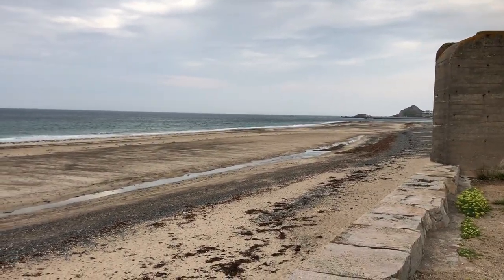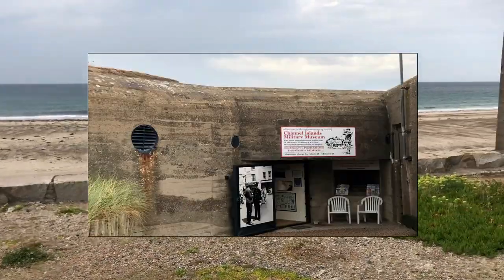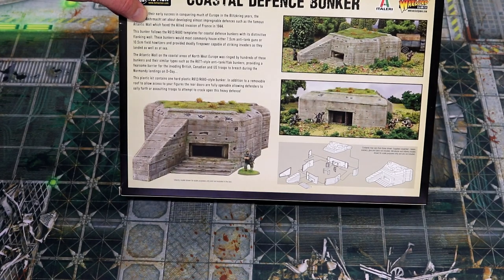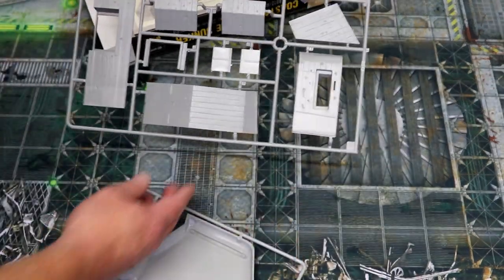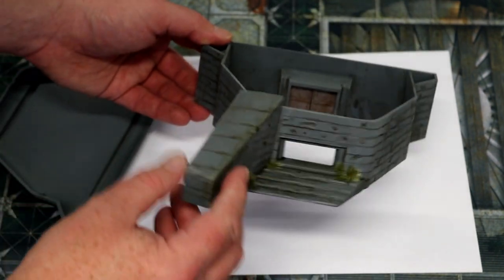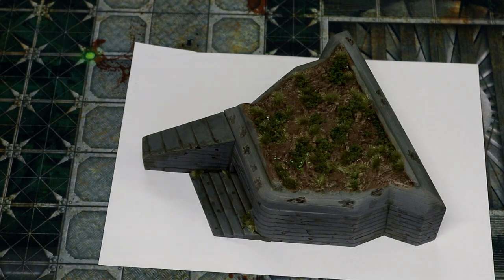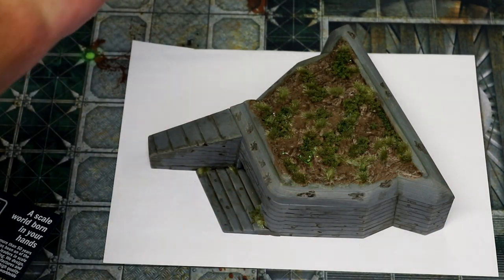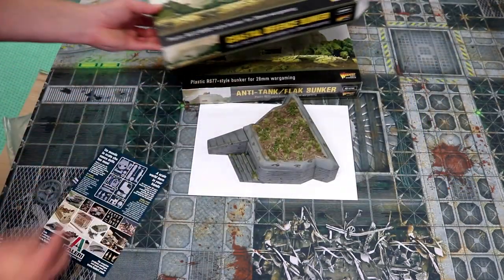Bolt Action - Coastal Defence Bunker Scenery Review from Warlord Games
Excuse the difficult sound in the first couple of minutes on the beach...it was a windy day, but wanted to show you the real life version versus scenery kit so you can see just how well Warlord Games have done with this new terrain - the Coastal Defence Bunker and Anti Tank / Flak Bunker is available now from us for only £14.75 or for all great friendly local game stores (RRP is £16).